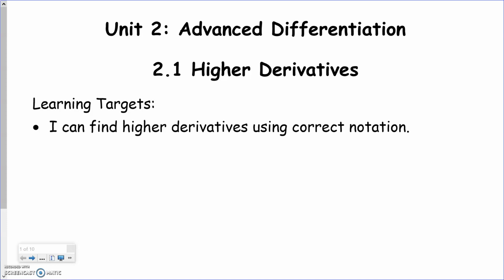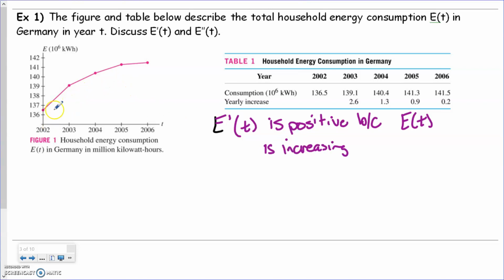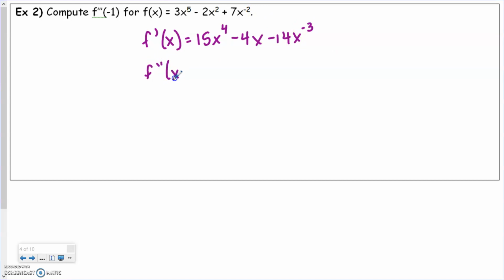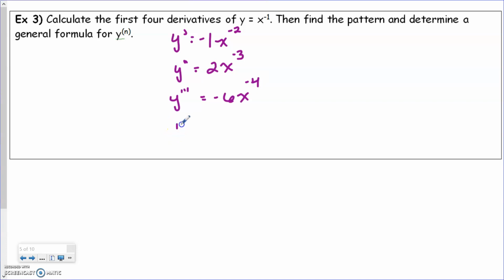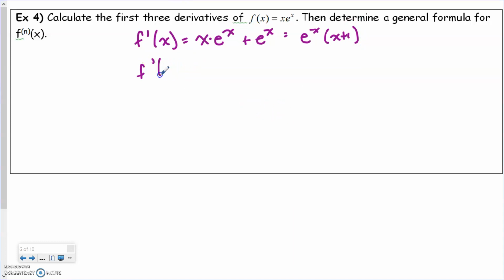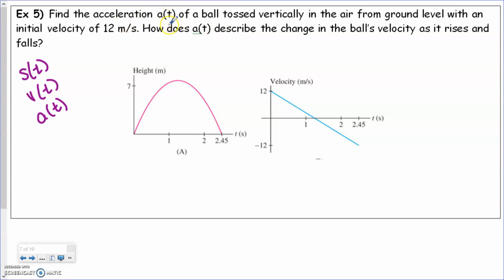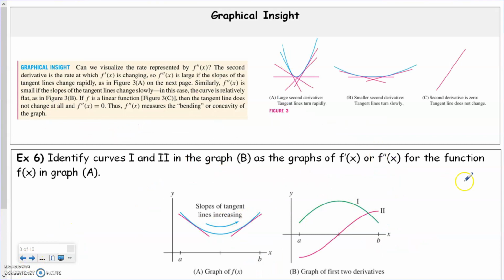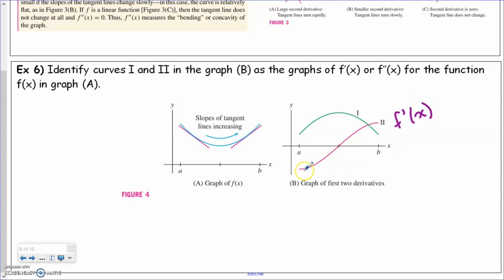2.1 Higher Derivatives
I can find higer derivatives using the correct notation.